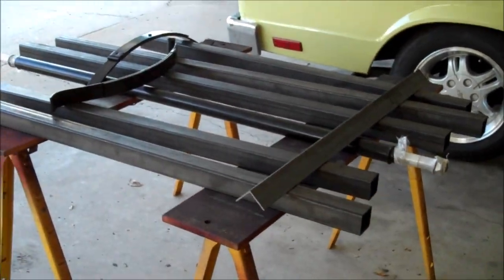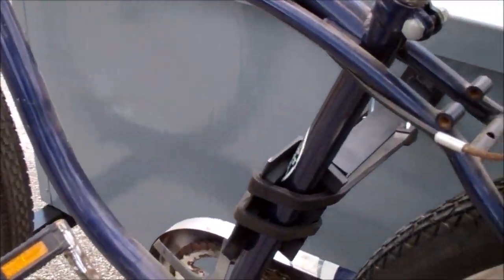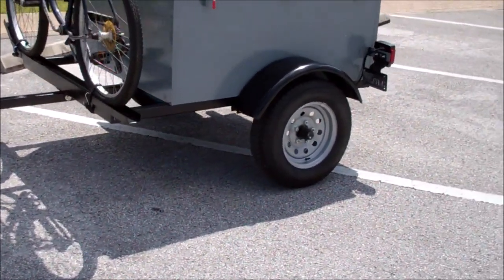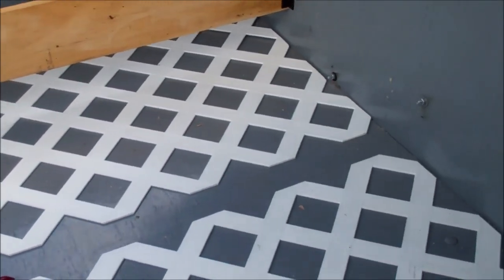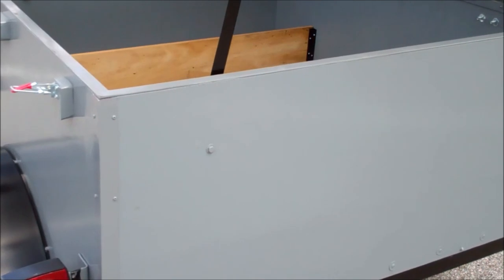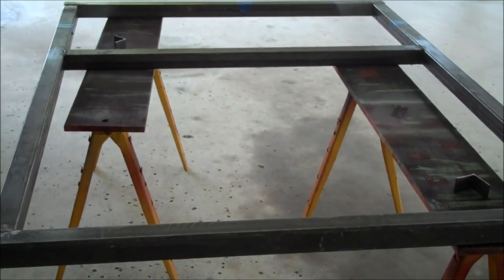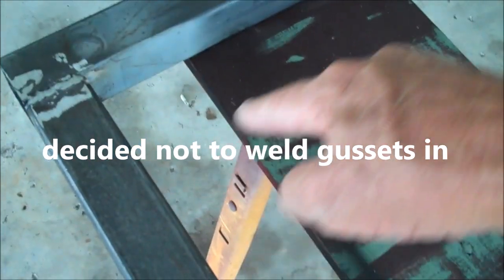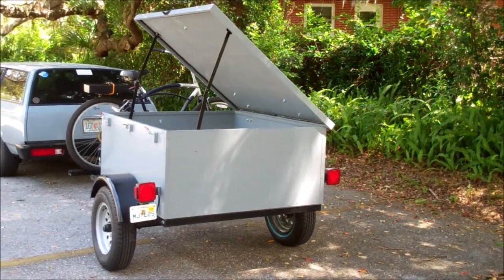small car camping trailer for road trips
what I did on my summer vacation - it's pretty simple, straightforward and more than adequate for my camping needs.  30 cu ft of storage is a lot more than you'd think!